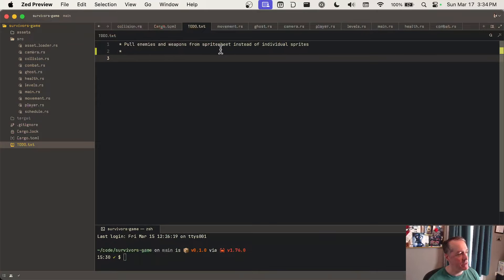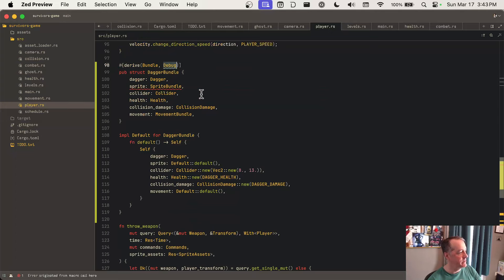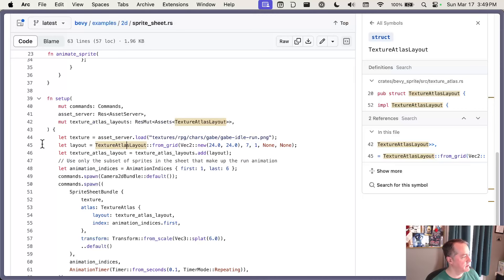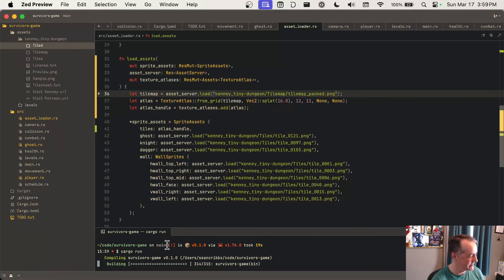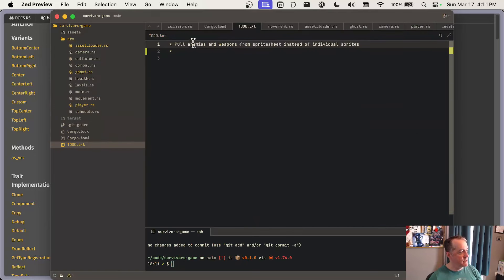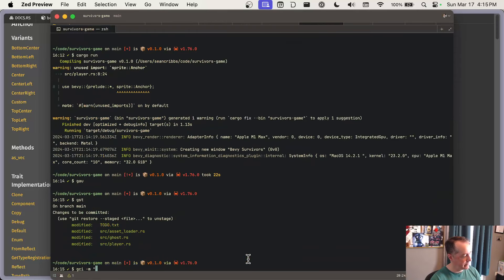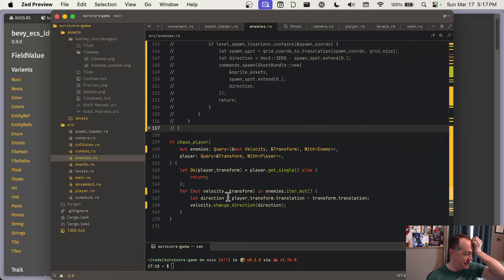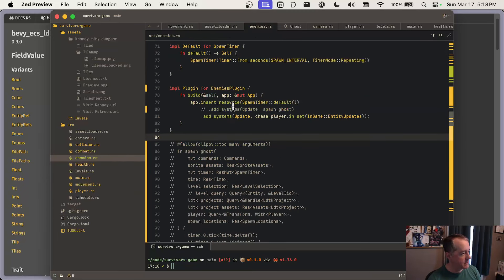Bevy Survivors - Session 13: Sprite sheets and Generalized Enemy Definitions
We're working on leveling up our game design to use fewer hard-coded defaults.

First, we cleaned up our sprite assets to make use of the sprite sheet instead of individual files. Second, we looked for ways to make the game more data-driven, and ended up generalizing enemies based on attributes defined in the LDTK editor.